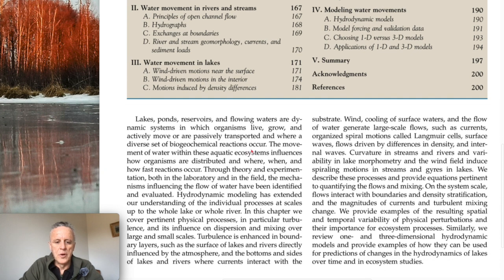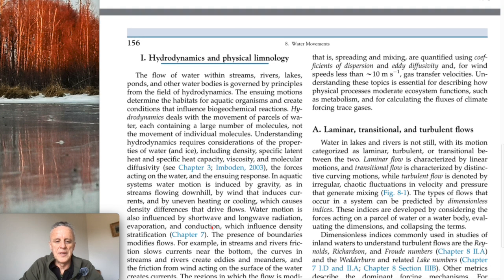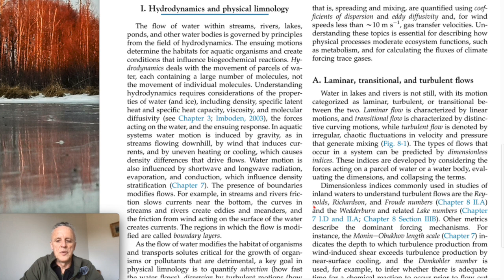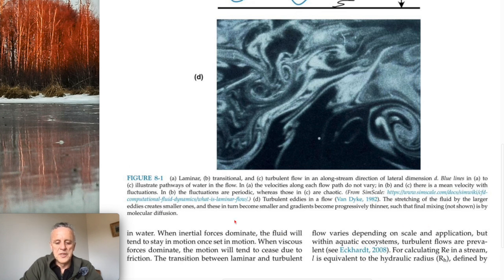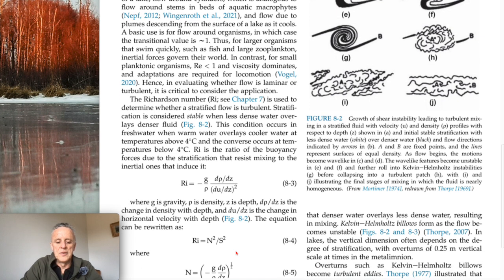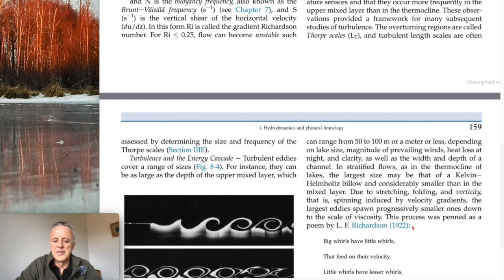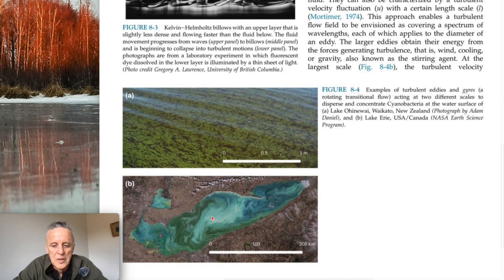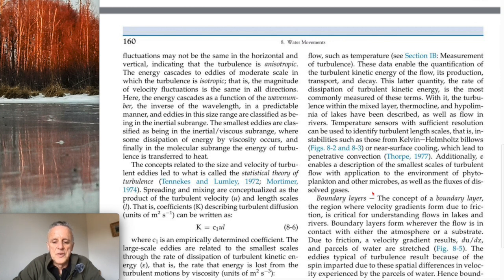Water Movements - Chapter VIII - Part 1